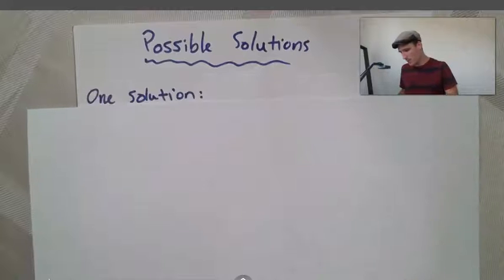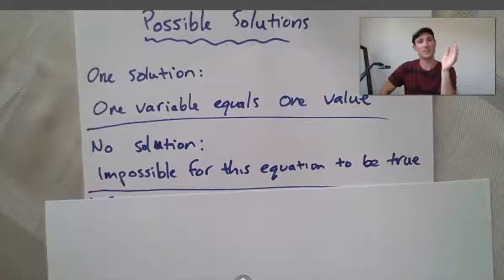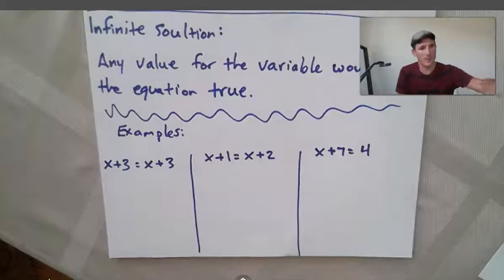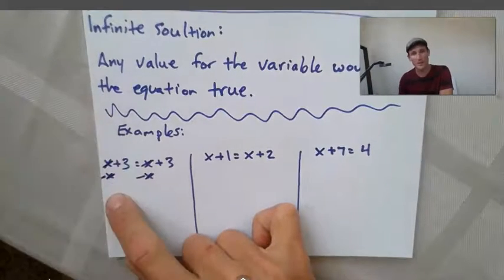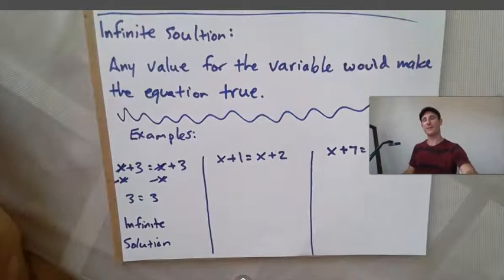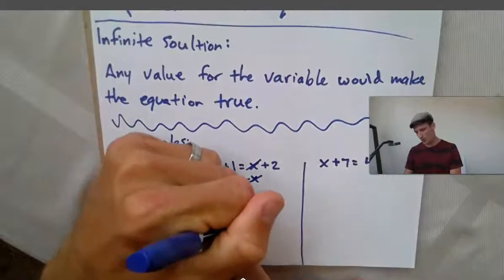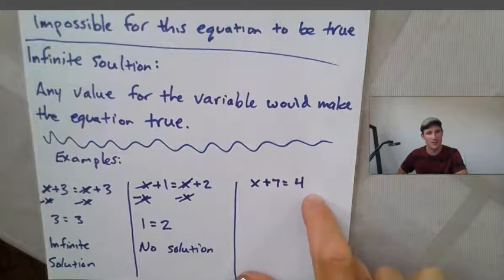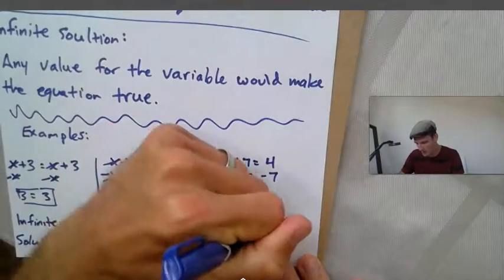Possible Solutions (One variable equations)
One Solution
No Solution
Infinite Solution